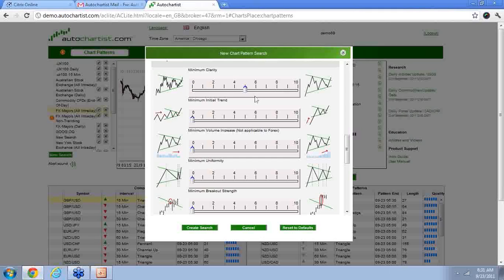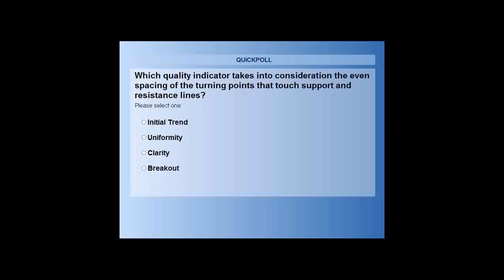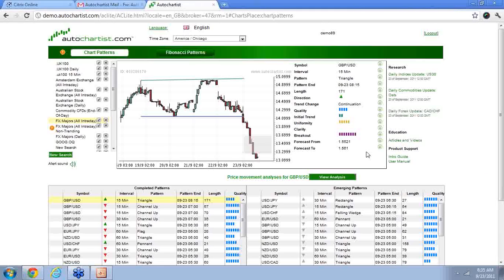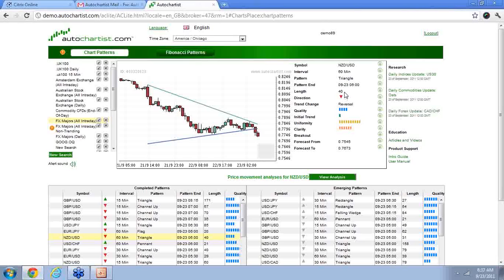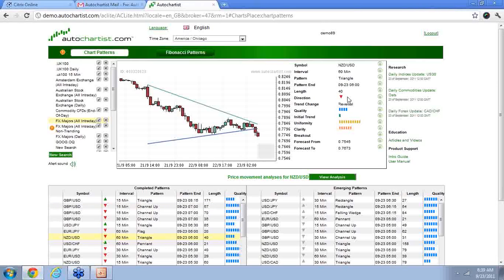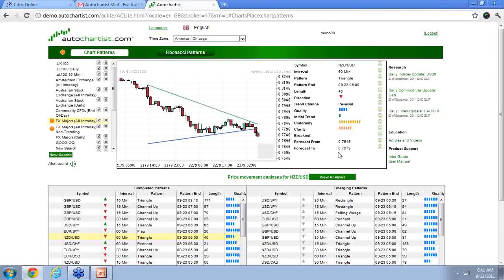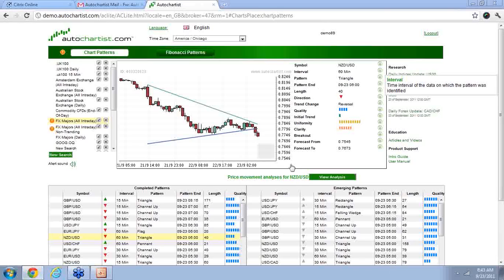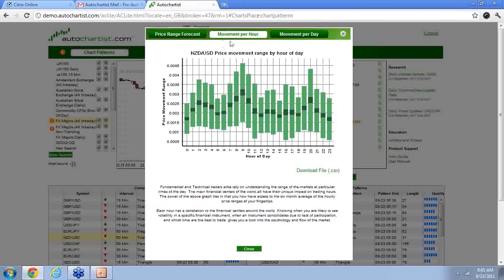Every trader wants to increase their trading success Part 3 Friday, 23 September 2011